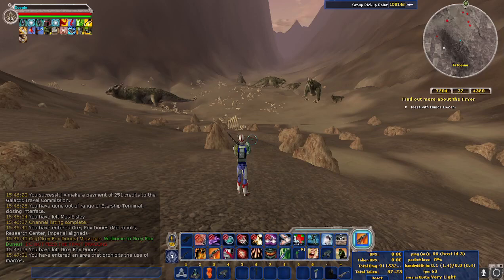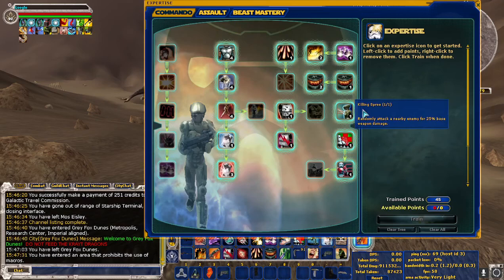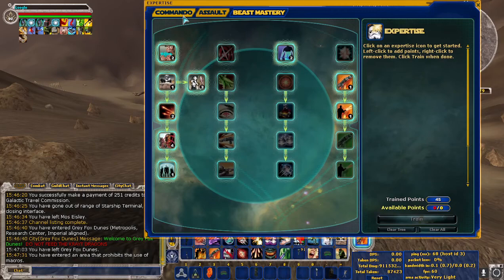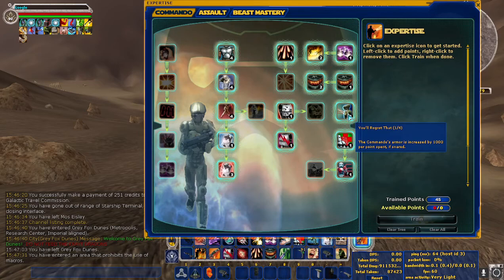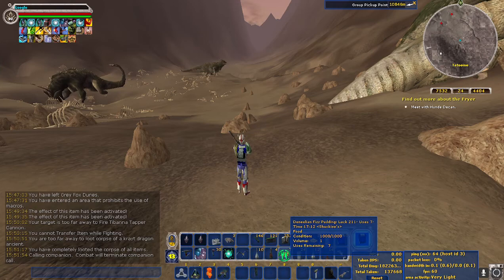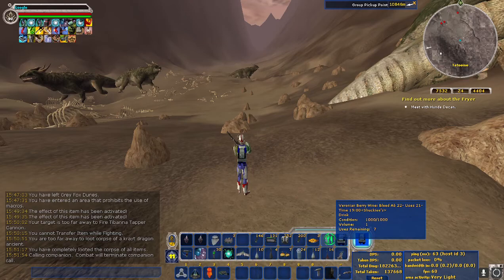SWG Legends: Solo Commando Build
Chest/Shirt/HW Exotics:  HW Damage/HW Crit/Crit Chance (HW Damage pups)
Rifle Exotics:  Rifle Damage/Rifle Crit/Crit Chance (Rifle Crit pup)
Suit Attributes: 315 Con, 210 Agi/Luck/Str

Ent buff for this video: Action, Crit, 3750 Kinetic, 12% Second Chance and 30 Con

Pay attention to the toolbar during combat.  Pop kill meter abilities as often as possible.